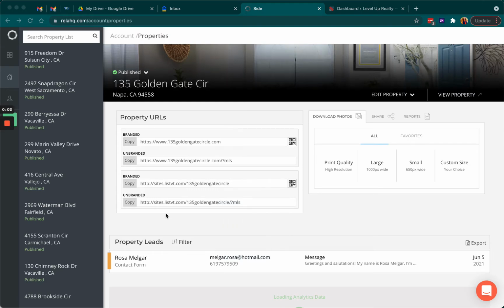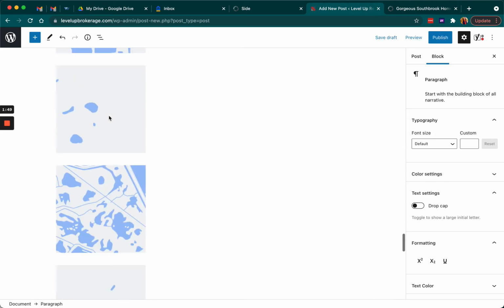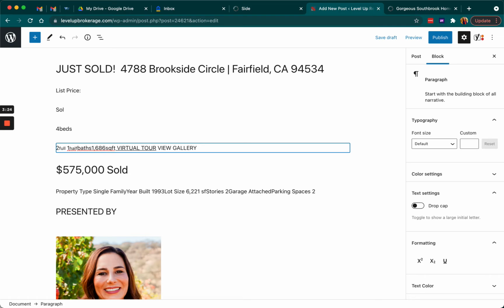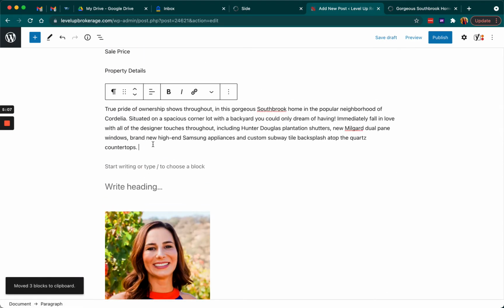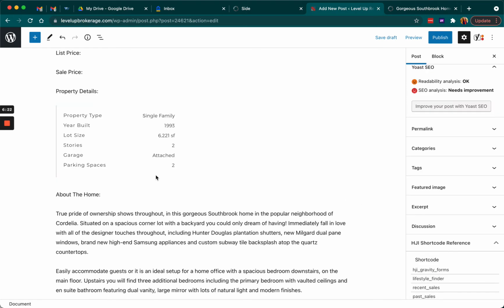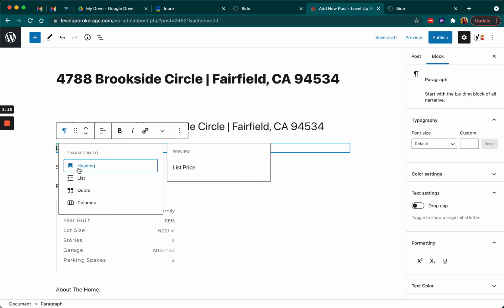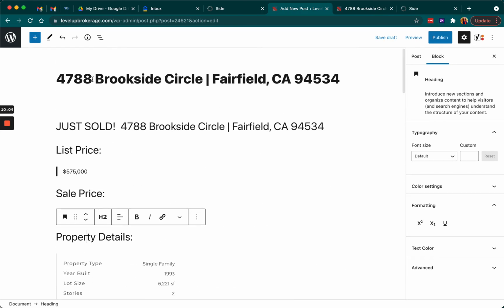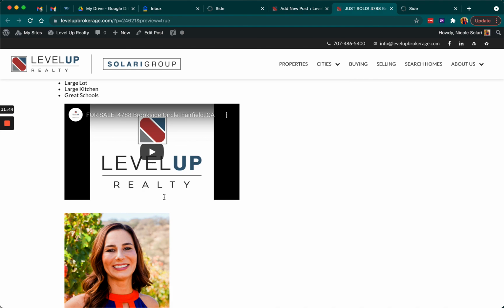Add SPW to Blog SOLD Properties